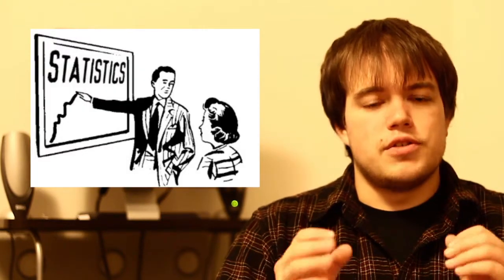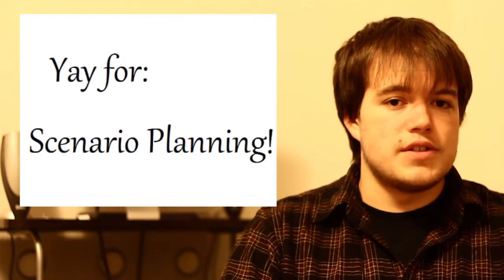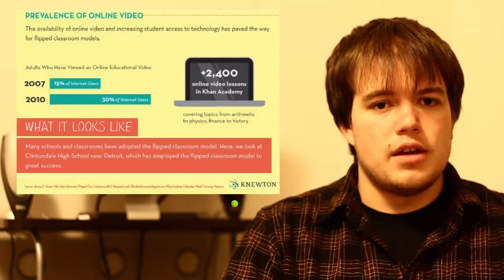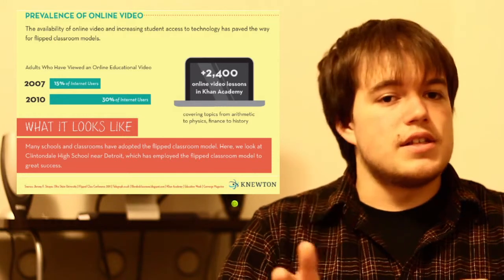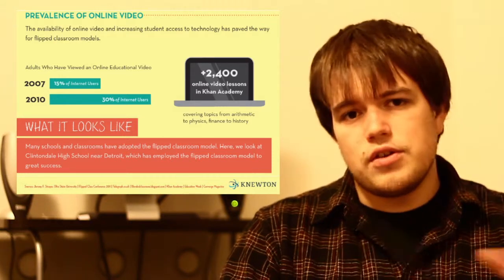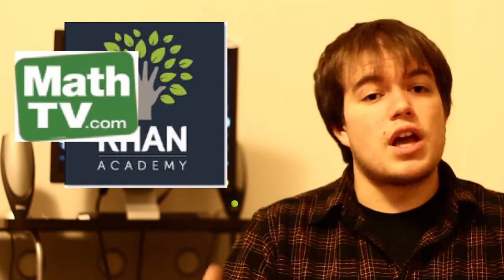The Flip Classroom Method and the Future of Education